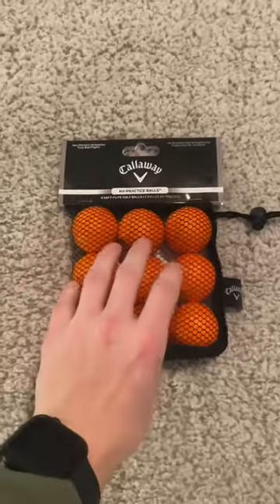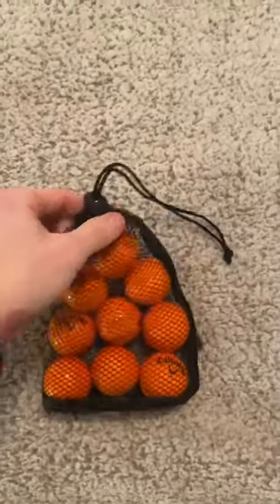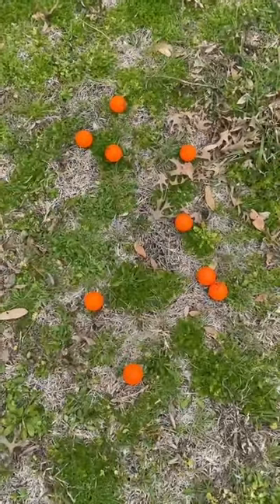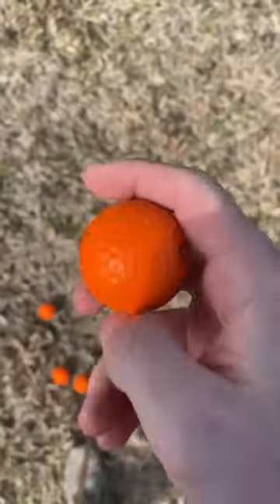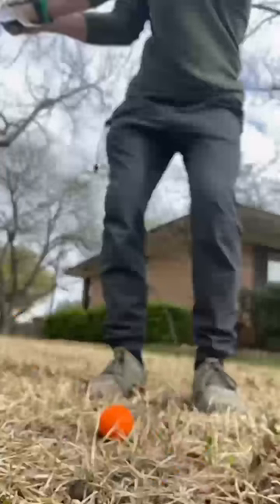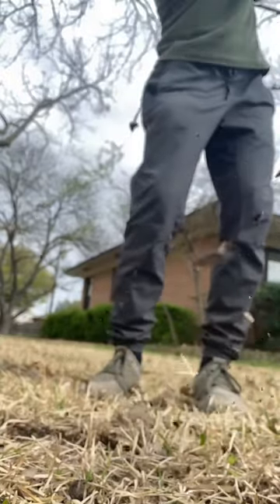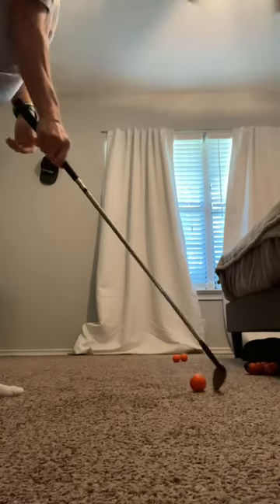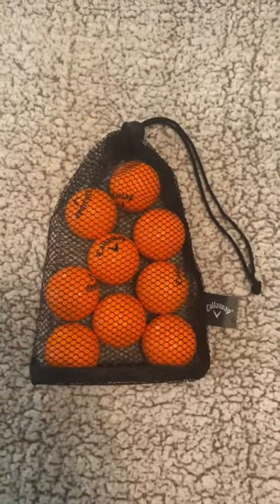Callaway HX Soft-Flight Foam Golf Balls: Ultimate Practice Experience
👉 Grab the Callaway HX Soft-Flight Foam Golf Balls while you can on Amazon (Amazon)

Dive into a novel practice experience with the Callaway Foam Golf Balls. These soft-flight foam practice balls, designed for universal safe use, make an excellent choice even for indoor golf enthusiasts. Each pack comes with nine durable, soft golf balls from Callaway.

Each detail in the Callaway practice golf balls is crafted with precision. Featuring the patented HEX-pattern dimples - a unique attribute present in all Callaway golf balls - they provide a realistic ball flight simulation, making them the go-to practice balls for both indoor and backyard golfing sessions.

Constructed from soft foam, these Callaway supersoft golf balls safely simulate genuine ball flight, promising worry-free practice regardless of your location, be it a compact city apartment or an expansive backyard.

Adding to the convenience, every pack is accompanied by a mesh carry bag. This ensures easy storage and improved portability, enabling you to take your golf practice sessions to any place - parks, holiday spots, and more.

Stand out in your practice sessions with these high-visibility golf balls. Available in a variety of eye-catching colors - lime, orange, pink, and multicolor - they cater to both men and women. Opt for your favorite shade or create a vibrant mix for an attention-grabbing practice set.